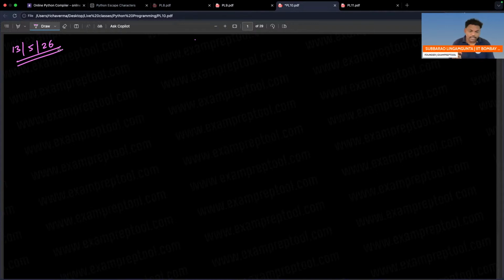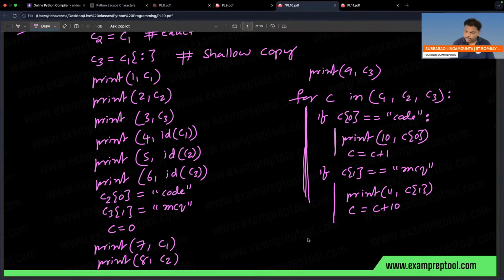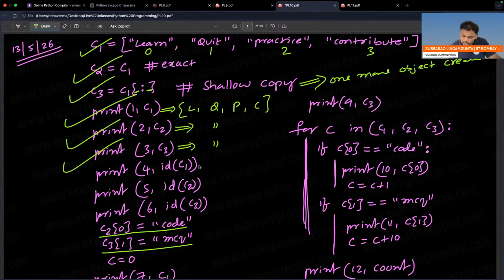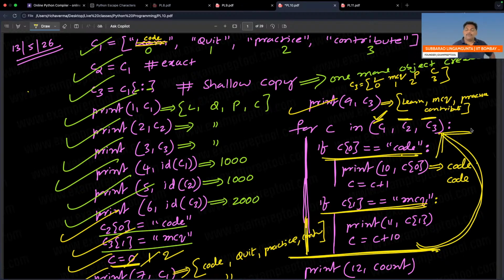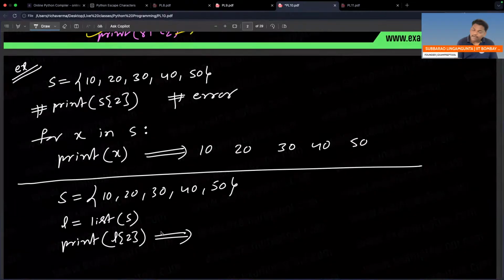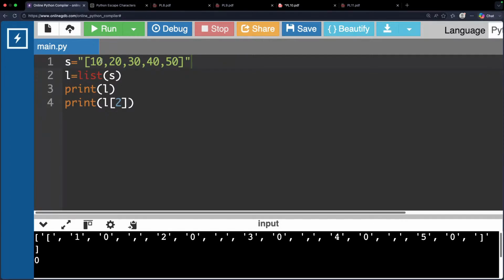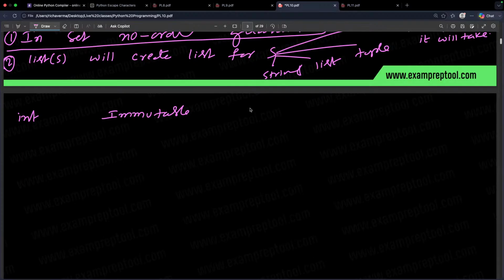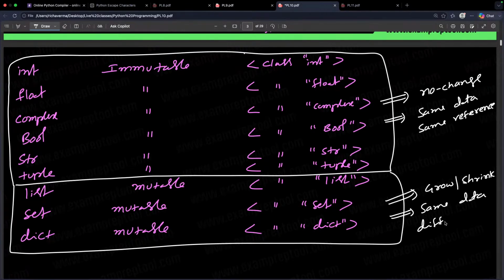🔥 FUNCTIONS Part-2 in Python | Lecture 14 | Python Full Course for Beginners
Learn Python Sets and Functions in the easiest way with practical examples and coding practice! In this lecture, we will cover Set operations, unique elements, add/remove methods, user-defined functions, arguments, return statements, and real coding examples. Perfect for beginners, coding interviews, placements, GATE preparation, and Python programming practice.

📌 Topics Covered:
✅ Sets in Python
✅ Set Operations
✅ Functions in Python
✅ Function Arguments & Return Values
✅ Real Coding Examples
✅ Practice Questions